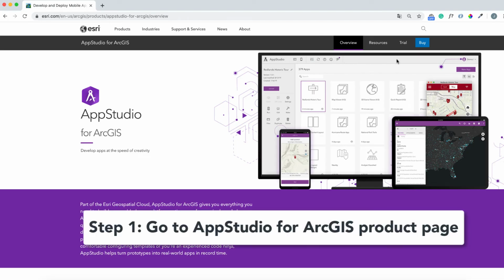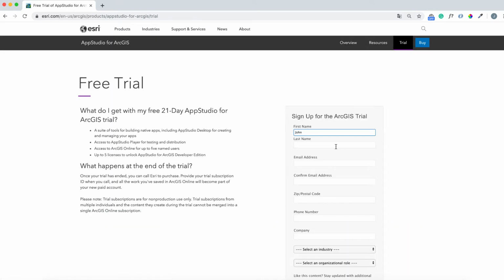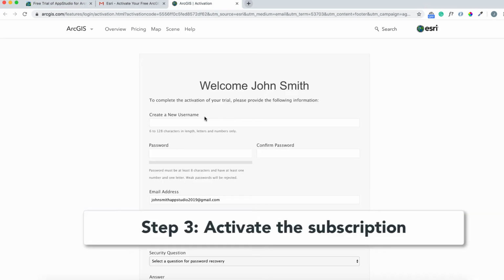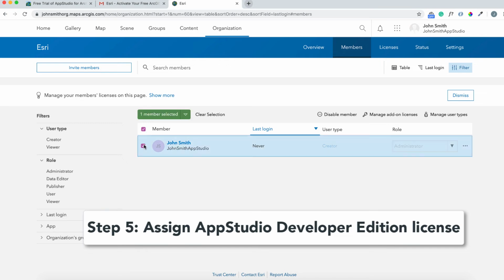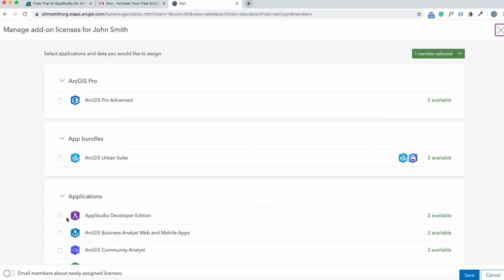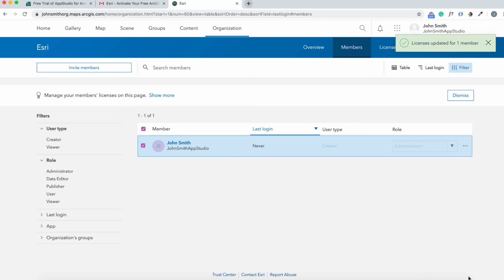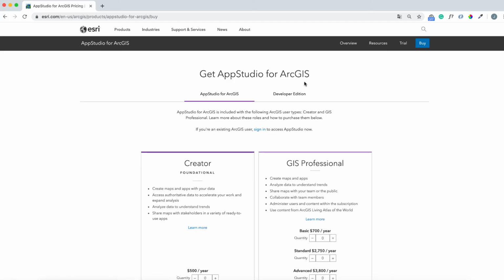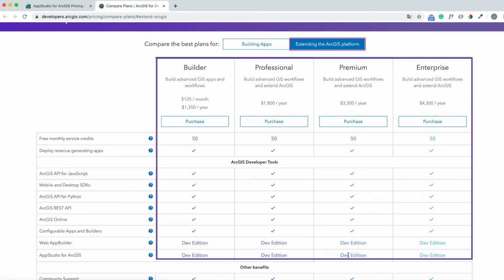ArcGIS AppStudio licensing and Free Trail Information.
In this video, you will learn what are the licensing options in ArcGIS AppStudio, what’s included in each licensing level, and how to get a free 21-Day AppStudio Developer Edition trial.